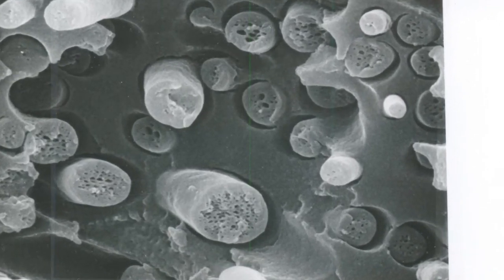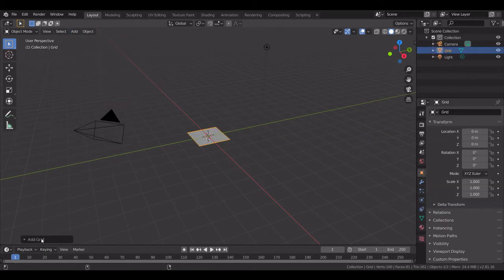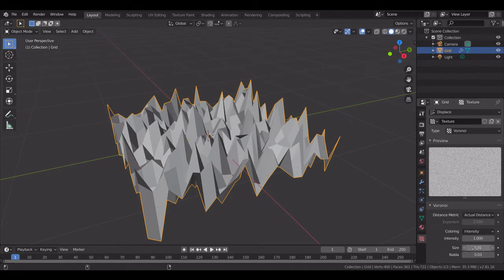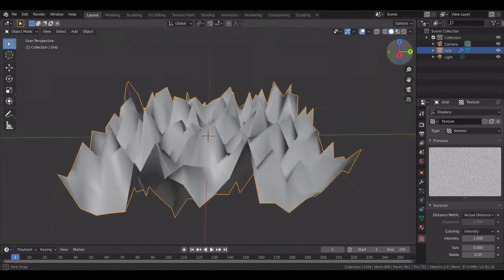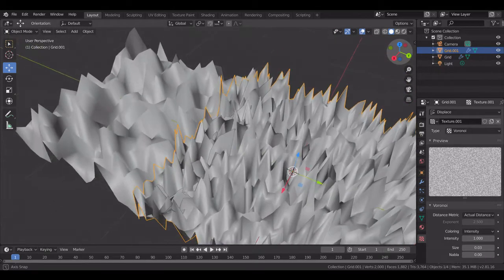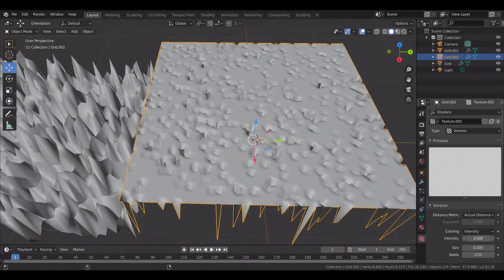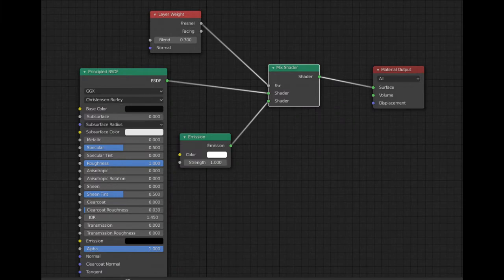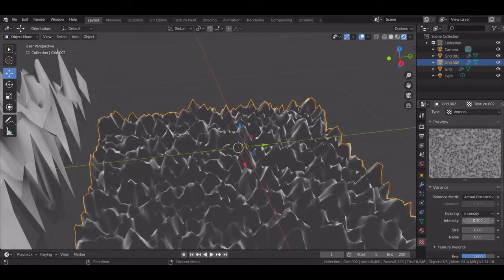Make Cool Microscopic Surfaces with Blender!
Here we do a quick RQTOTD (Random Quick Tutorial of the Day) about making DLC (diamond like carbon / amorphous diamond) coatings that look just like an SEM or AFM micrograph.  In this tutorial we use Blender 2.81 to show some of the texture tools and shading tools to make this happen!

Hope it's useful to those of you in materials science who need some of these sorts of pics.

# blender

Check out another of my Blender tutorials which shows a little about animation and python coding: